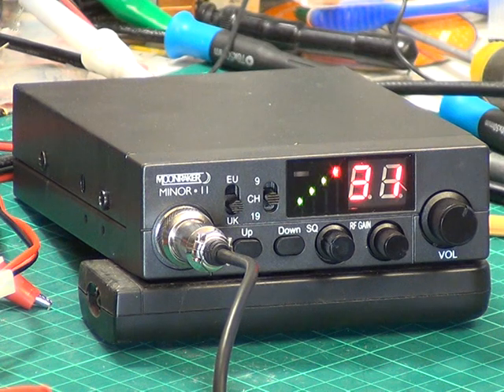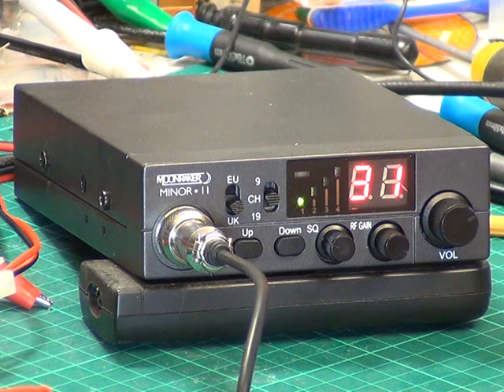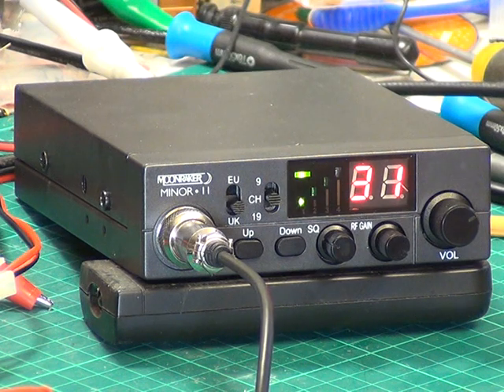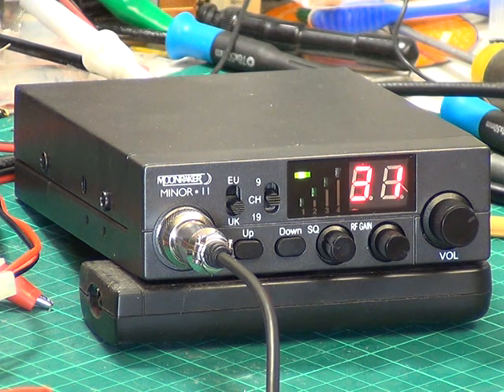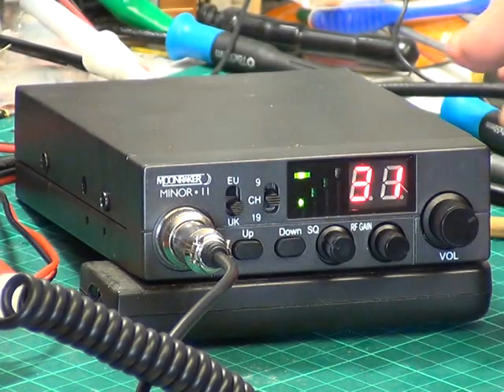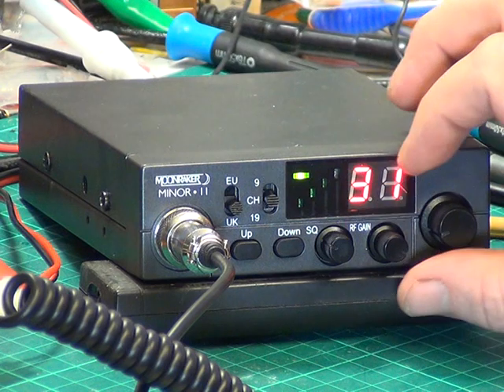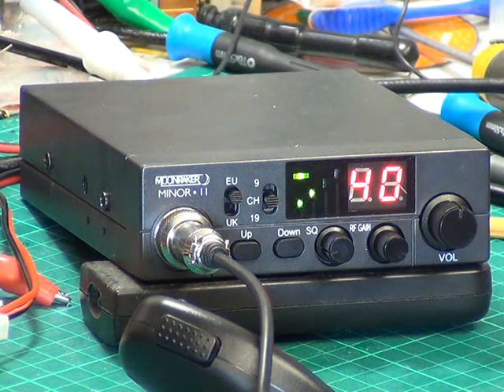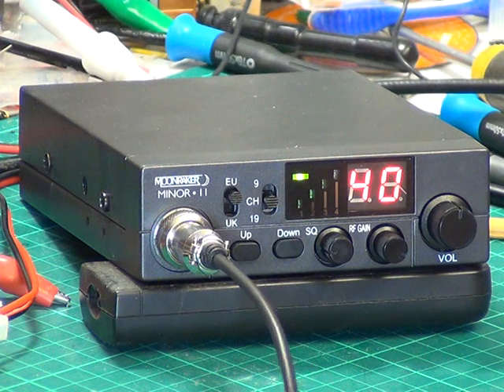Moonraker Minor II UK (CE-Multi) CB radio - On The Air Test UK FM out, EU AM back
Both Richard's (G0OJF & 2E0FKC), test the Moonraker Minor II CE-Multi CB radio on our usual test route of 6.5 miles the 'wrong side' of a hill. Mr C then turns round and returns with the radio switched from UK FM channels to CEPT AM .

When I tuned this radio for optimum on the bench, it was only possible to get 3.2W on transmit, which was better than the 2.9W it arrived here doing. Mr C said he noticed a little bit inferior signal at his 4 mile checkpoint; he also commented on the transmitted audio being a bit sharp & clipping. Mr C went on to say that the transmitted audio on AM was actually better!.

Bear in mind the RF gain control on this radio has no effect on FM & only works on AM.

The nasty CPU noise that was prevalent on the test bench did not rear it's ugly head when the radio was used in a normal way during this test  & I suggest that it would in use only be noticed with a very strong signal on receive. The receiver on this radio has excellent sensitivity, but the rig is let down by low TX power & the CPU noise mentioned.

Richard, G0OJF 15Feb2019